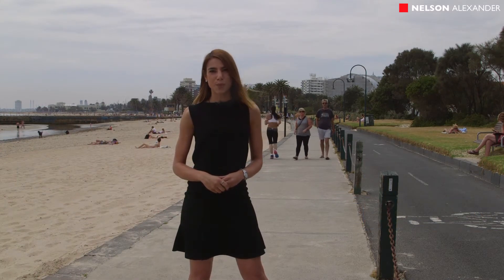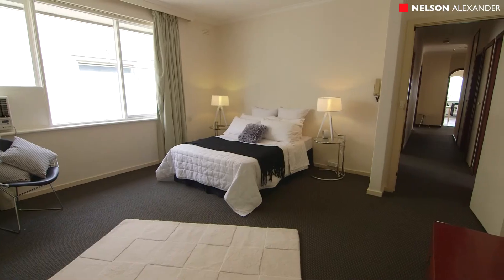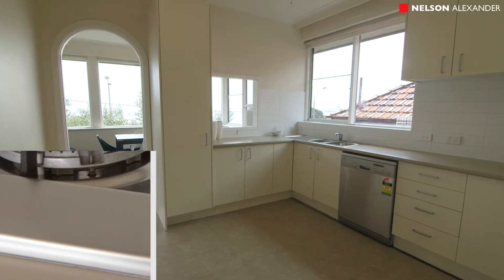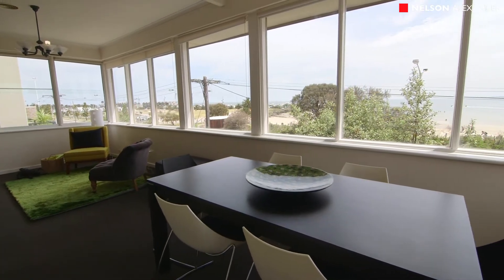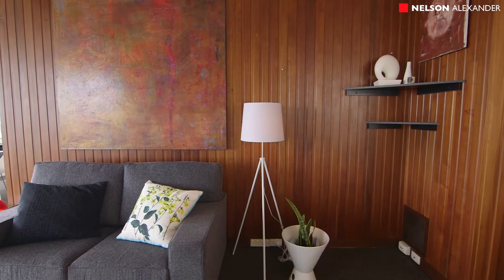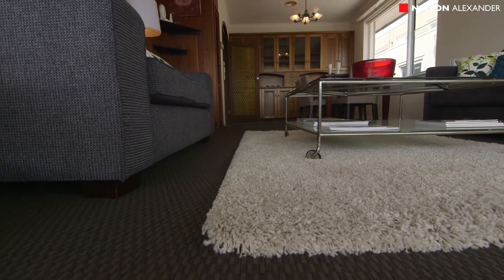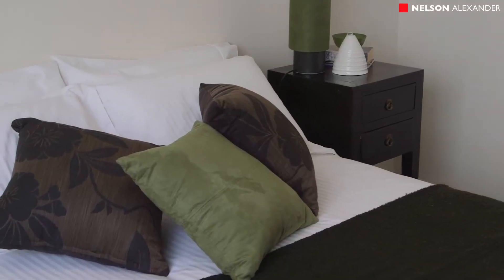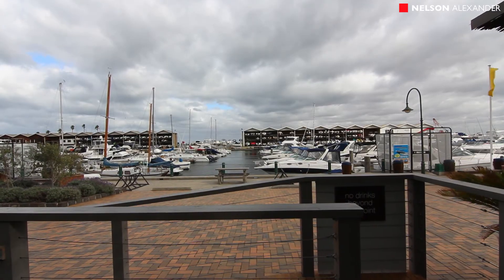5/20 Marine Parade, St Kilda For Sale by Sonya Laferla of Nelson Alexander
or call Sonya Laferla on 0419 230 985

Occupying the pole position of top floor front this huge apartment has the proportions of a house and the most spectacular views over the Marina, foreshore and the bay for as far as the eye can see. With 3 generous bedrooms, 2 bathrooms,1 car space, large living spaces and a big kitchen this apartment is in comfortable condition with plenty of scope to refurbish to taste. Inspection is a must to appreciate the size and the beauty of the vista.